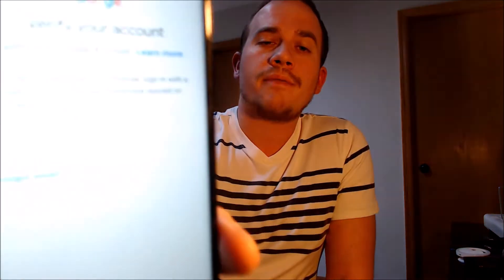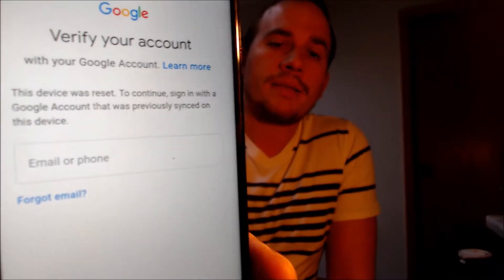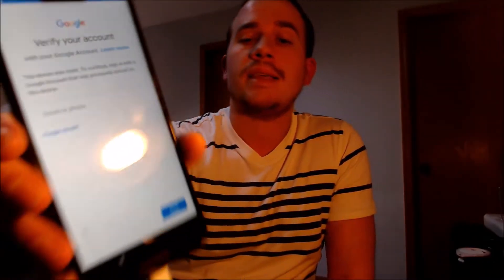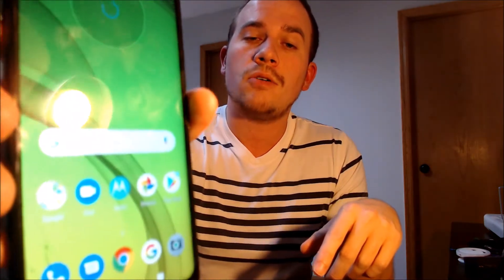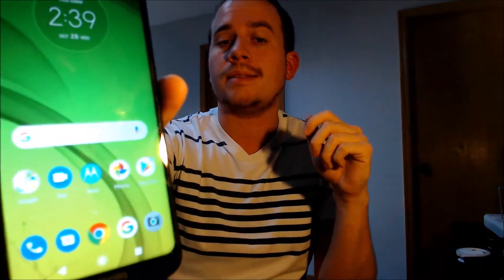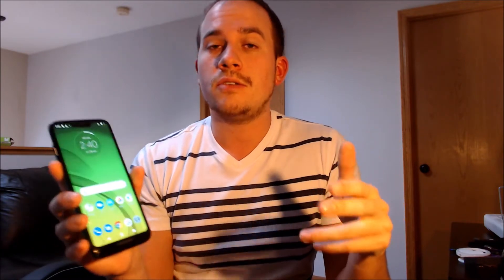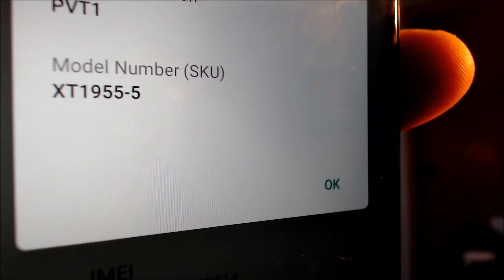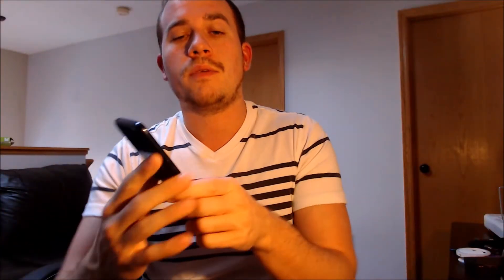Disable Bypass Remove Google Account Lock FRP on Motorola Moto G7 Power XT1955-5!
Video showing a Google Account Lock successfully being bypassed/removed on a Motorola Moto G7 Power (XT1955-5). Google includes this security feature with all devices on Android 5.1 and up so that when a device is reset without first removing the Google account, the device is locked to the previous owner's account. This process that we do to the device allows a bypass of the screen that asks for the Google account of the previous user, without needing to have the actual email address and password for logging in.